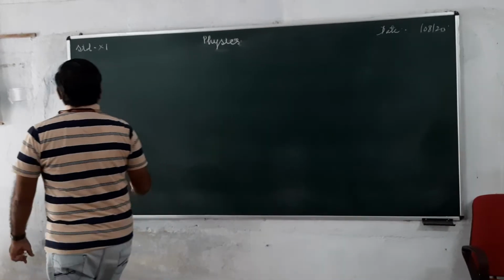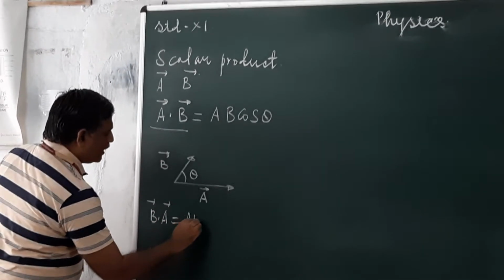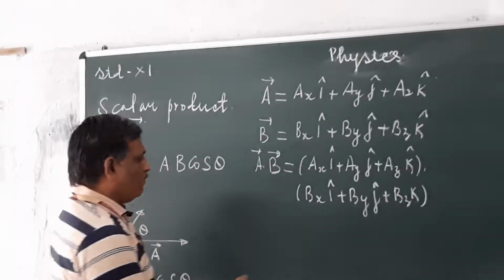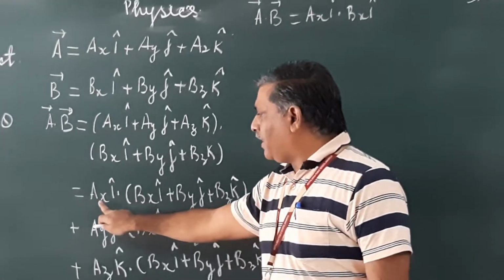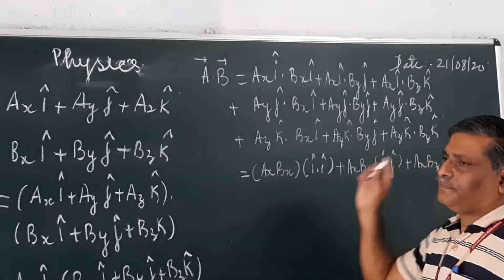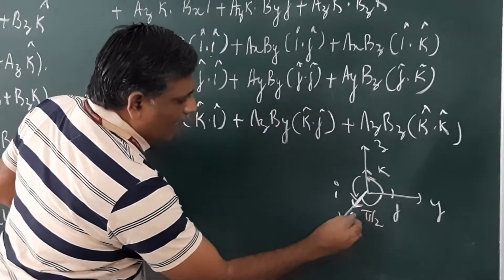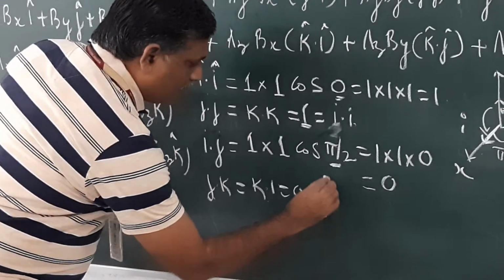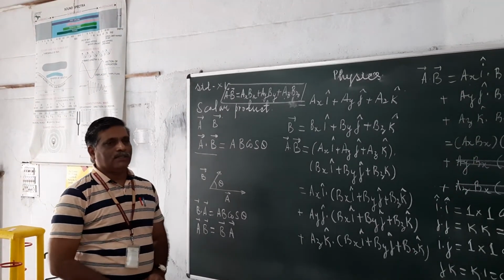Scalar product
Physics xi